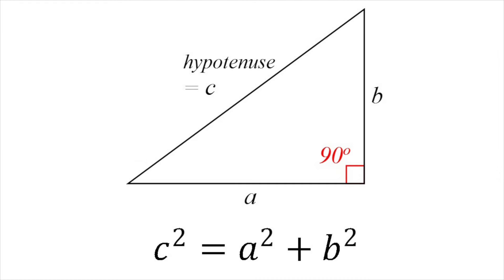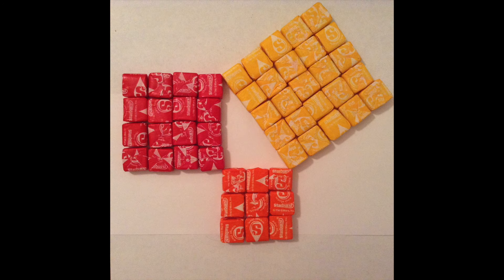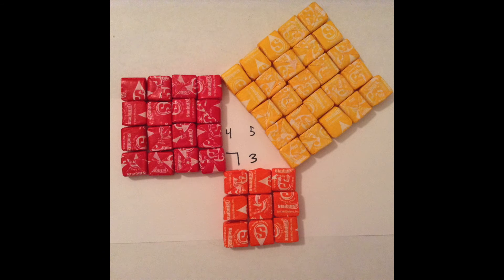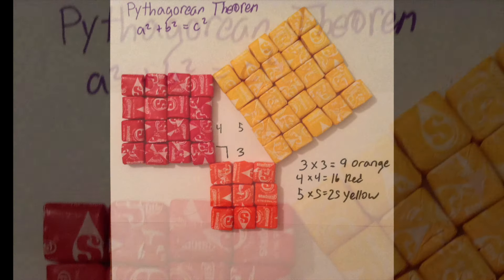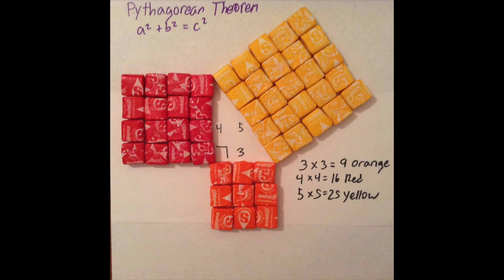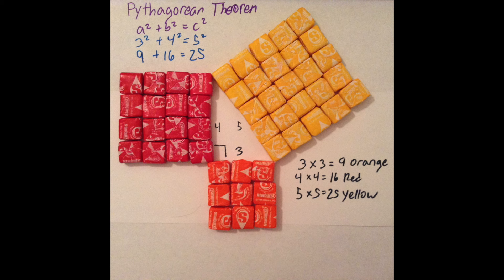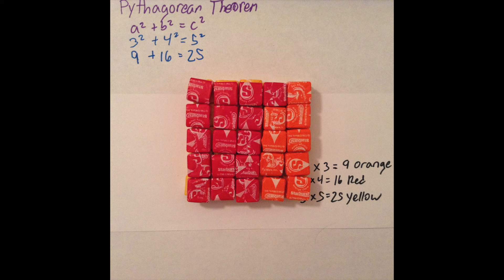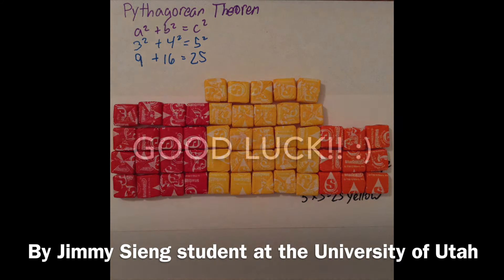Pythagorean Theorem Proof with Starburst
For EDPS 3140 at the University of Utah